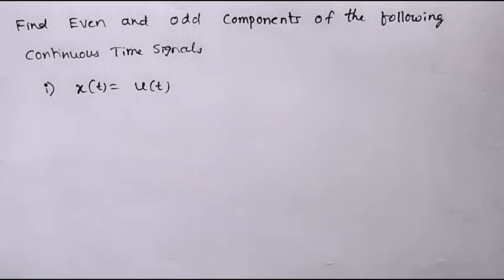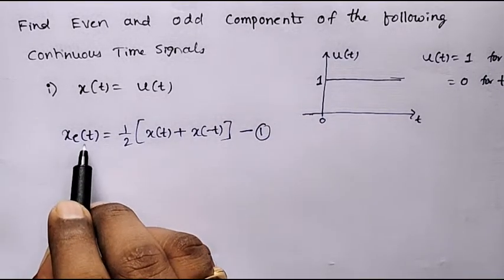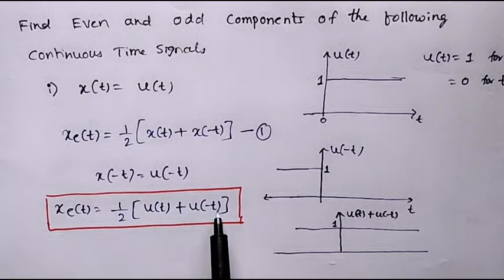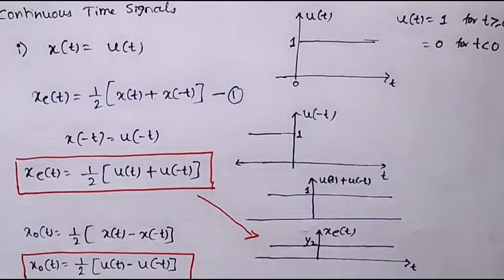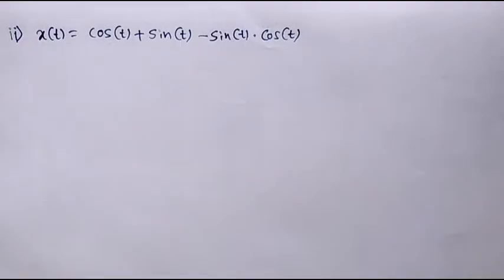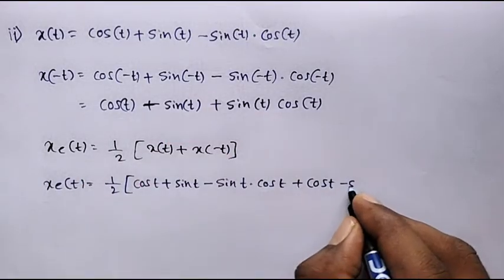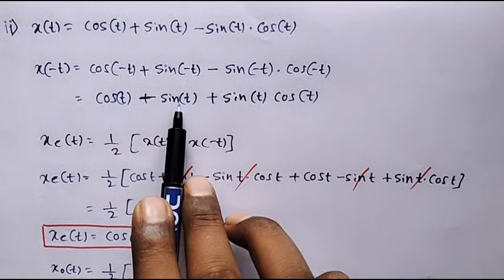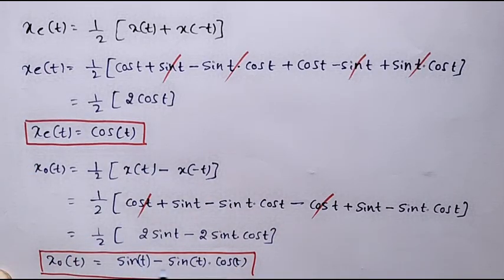Numerical on Even & Odd signals.